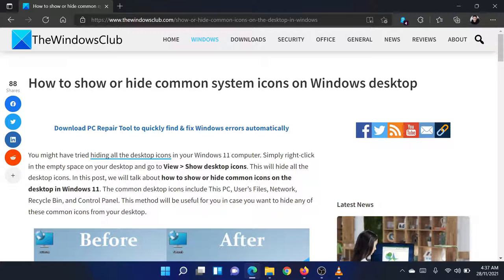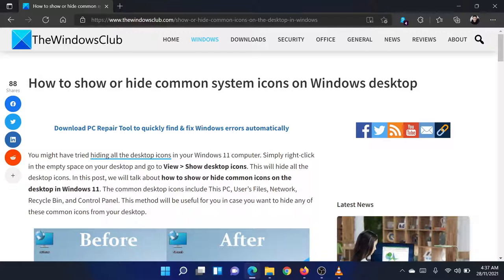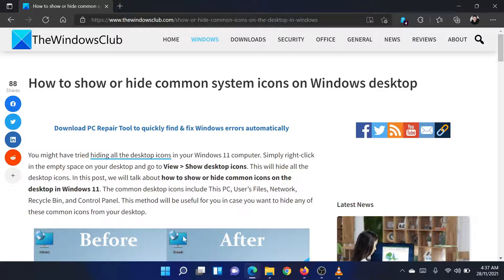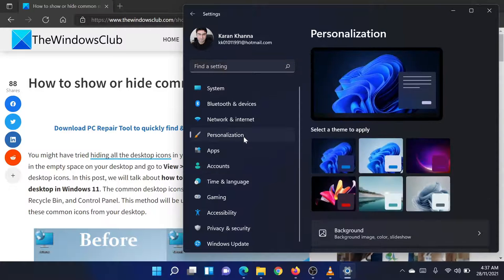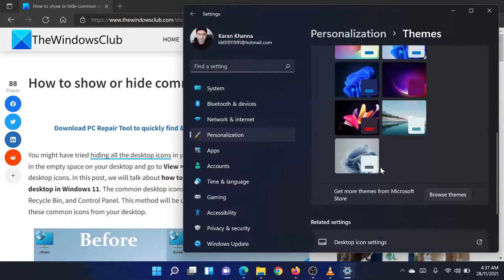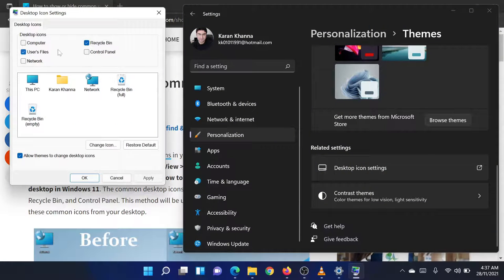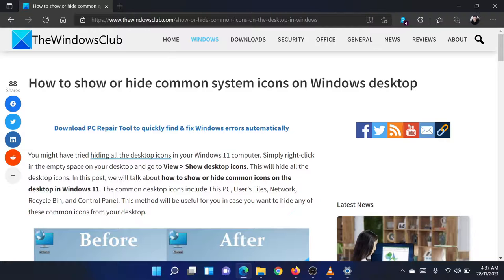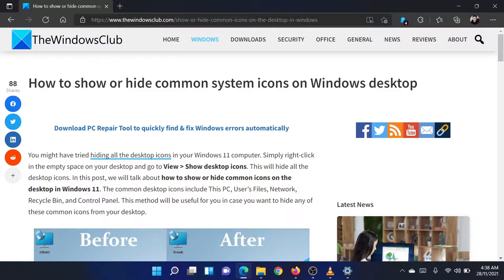How to show or hide common system icons on Windows desktop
You might have tried hiding all the desktop icons in your Windows 11 computer. Simply right-click in the empty space on your desktop and go to View - Show desktop icons. This will hide all the desktop icons. In this guide, we will talk about how to show or hide common icons on the desktop in Windows 11. The common desktop icons include This PC, User’s Files, Network, Recycle Bin, and Control Panel. This method will be useful for you in case you want to hide any of these common icons from your desktop.

Timecodes:
0:00 Intro
0:24 Procedure through Settings